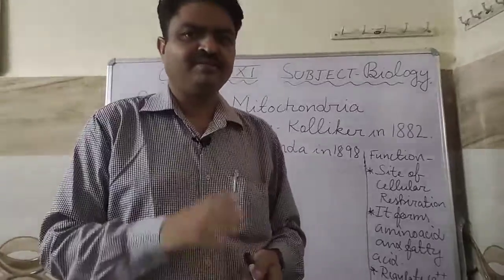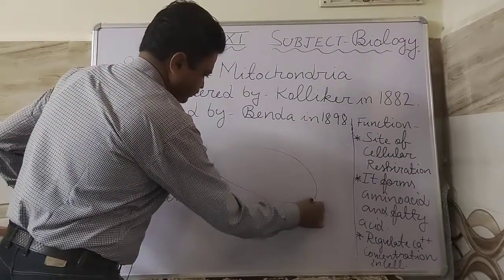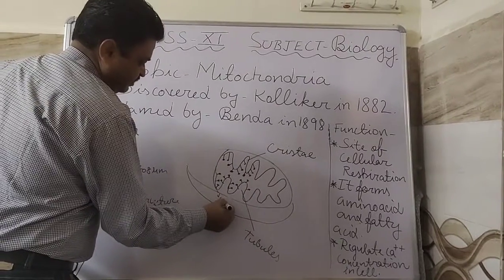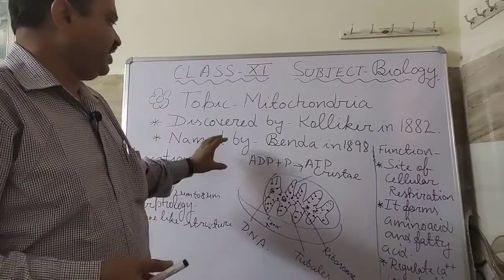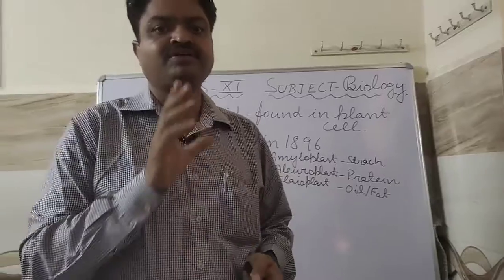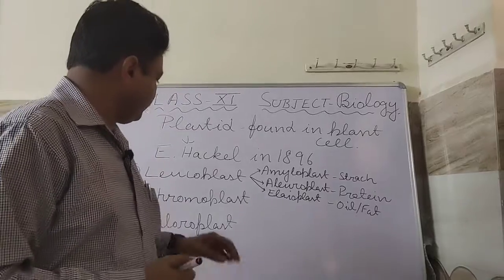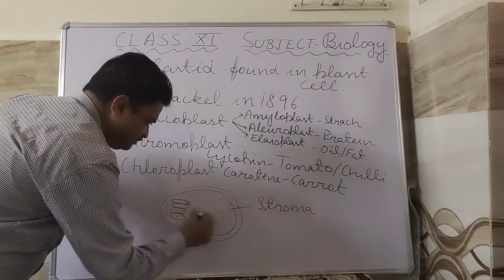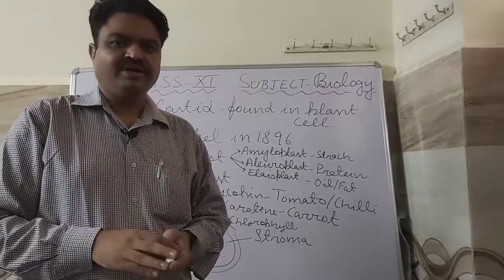Class XI II Biology II Chapter 8 II Organelles like Mitochondria and Plastid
Mitochondria and Plastid